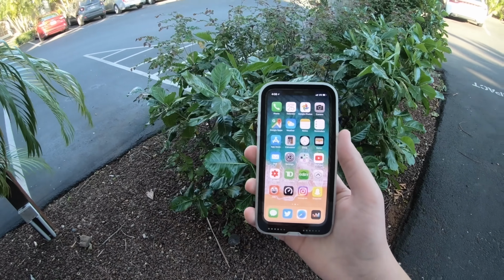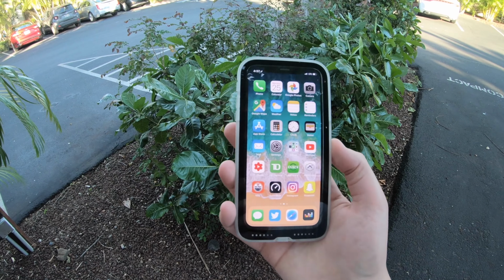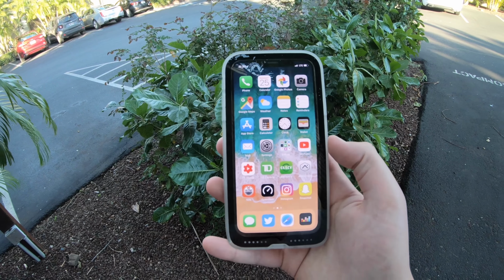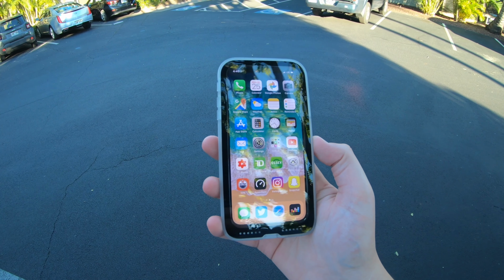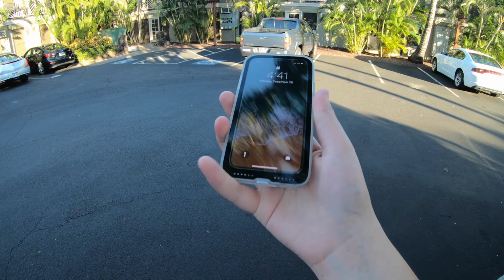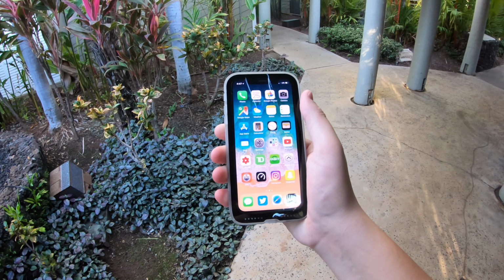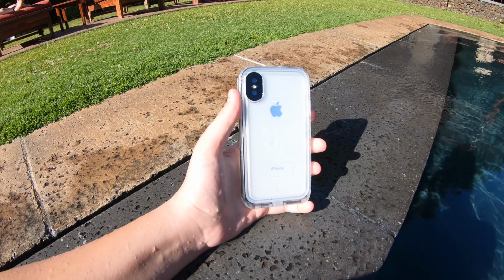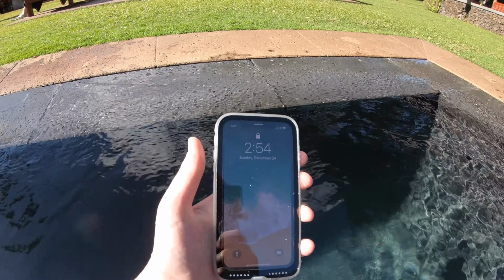The BEST Waterproof iPhone X Case??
Welcome to my full review of the Pelican Marine waterproof case for the iPhone X! Is this case a Lifeproof competitor? Let's find out!